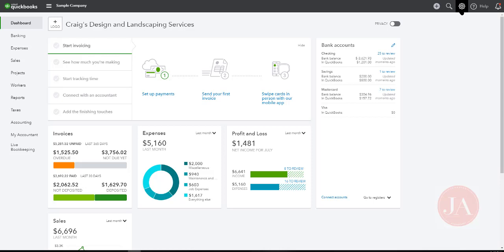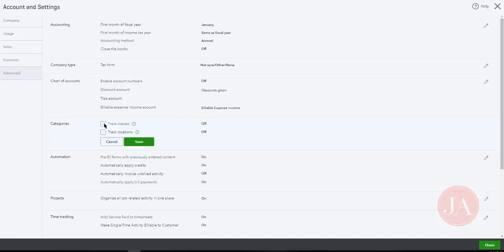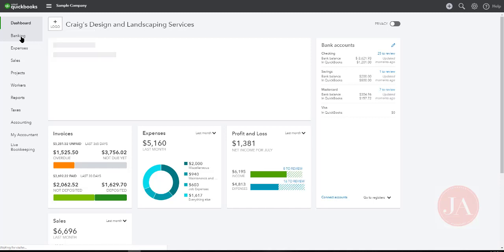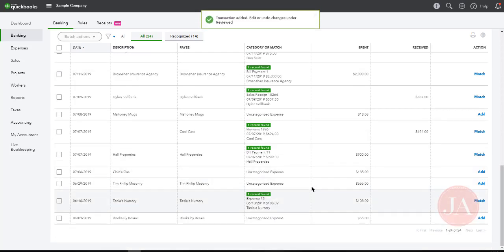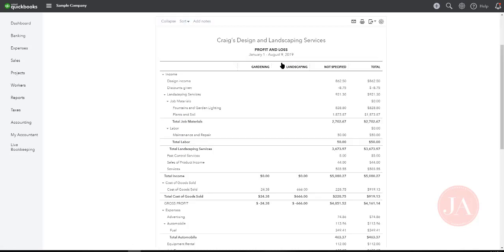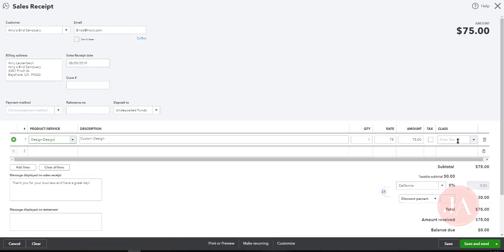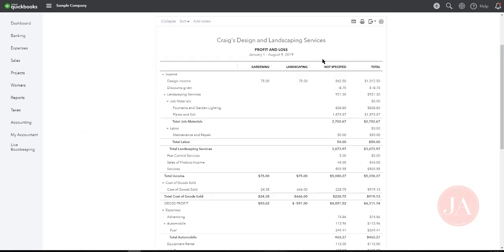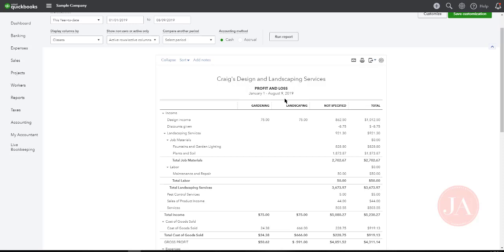Activate and Create classes - Quickbooks Online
Did you know you can split your Profit & Loss in different sections?
Let's say that you manage two properties and you want to know how much income/expenses you have for each.
Once you activate the classes you will be able to see each property listed in the Profit & Loss once you group by class.